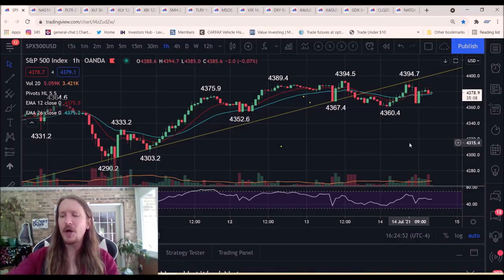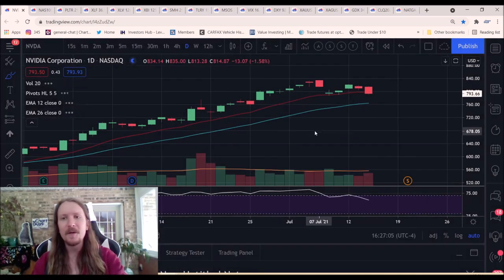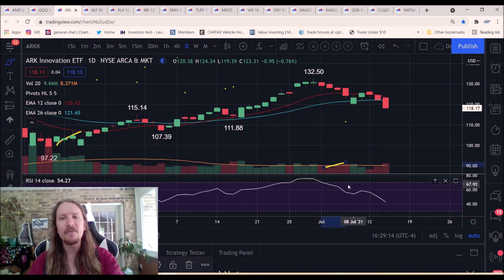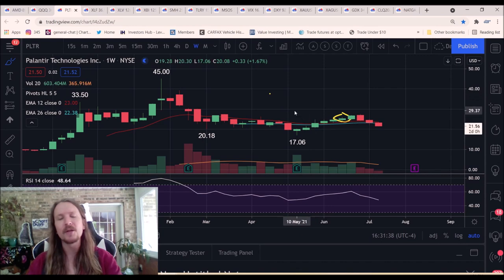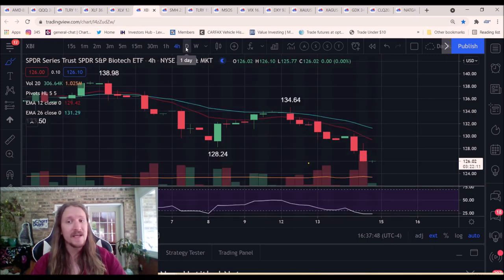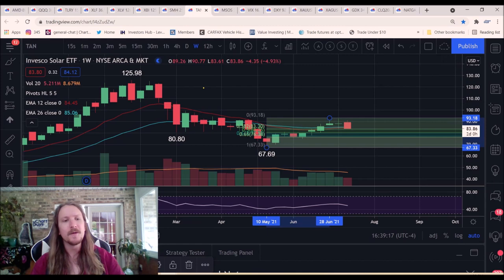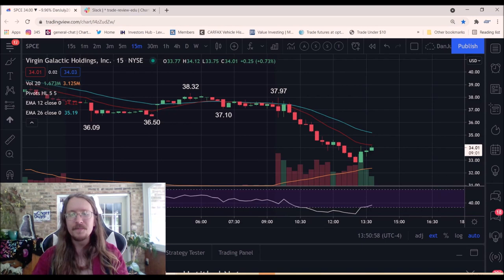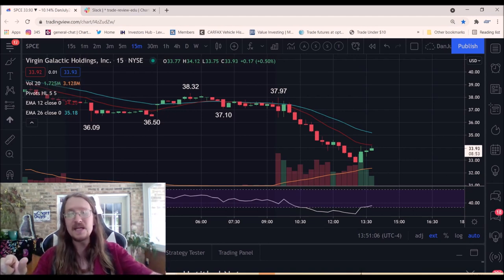Lots Of Things In This Video.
Want to learn more?  Join our amazing community of Analysts & Traders

- Technical Analysis
- Trade Education
- Trend and Pattern Analysis
- Market Psychology